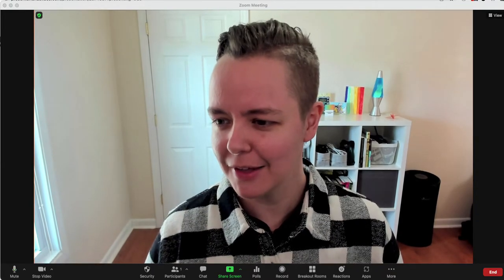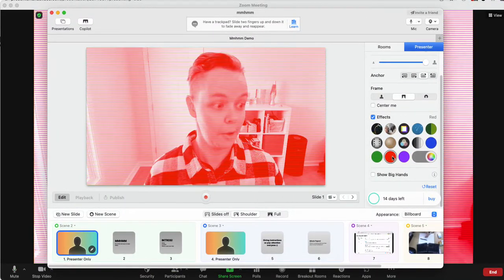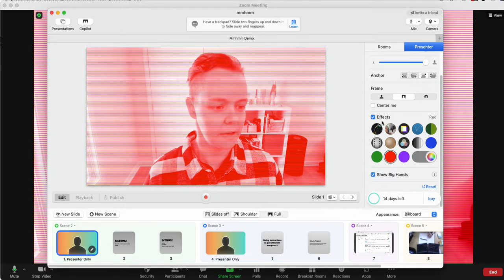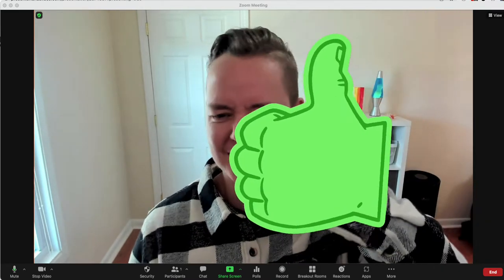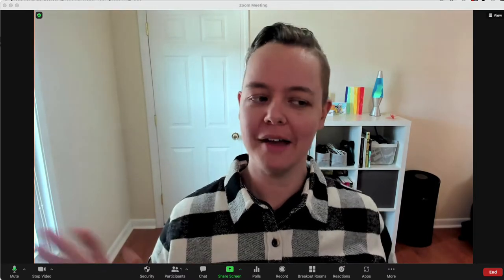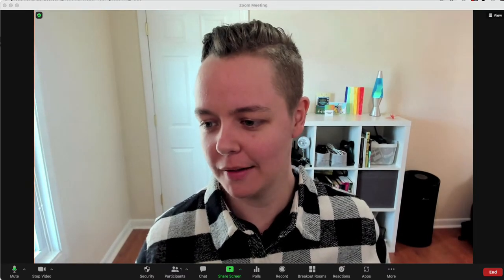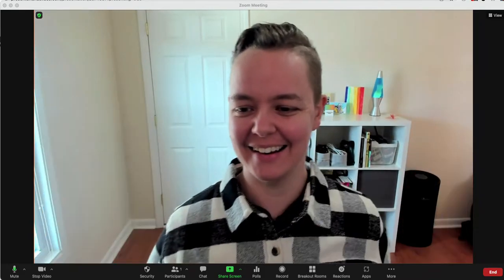Mmhmm Makes Virtual Facilitation FUN - Come to the Facilitator Cards Brain Jam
For our February Brain Jam we're going to be exploring Mmhmm a software that you can use to manipulate and change what people see in your virtual camera in Zoom (or any other platform you facilitate on).

With Mmhmm you don't have to mess around with screen shares and can have your slides or prompts appear right in your Zoom window!

To join the Brain Jam and explore how to use Mmhmm together, RSVP here!

If it's after Feb 9, 2022 when you're watching this you can hop on our events mailing list and join our events in the future!